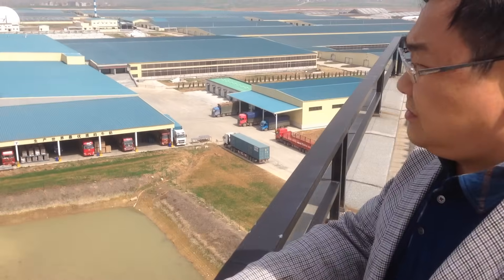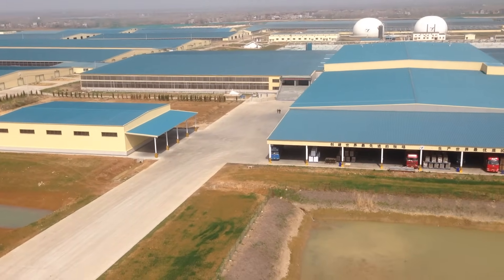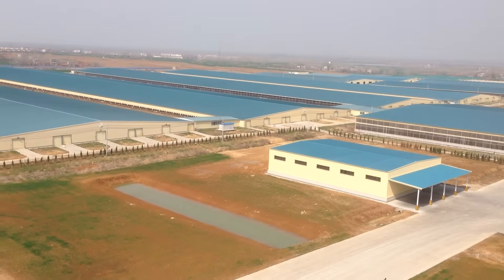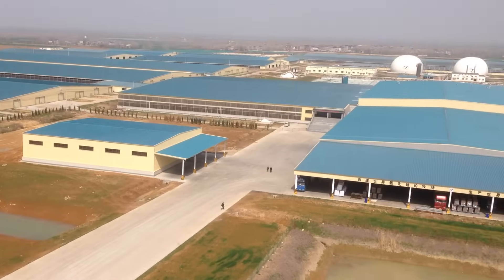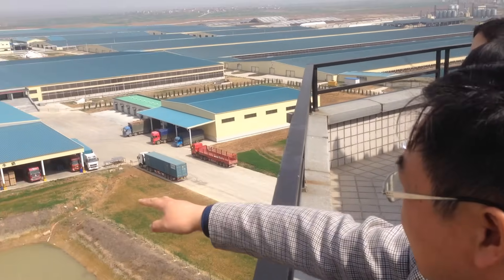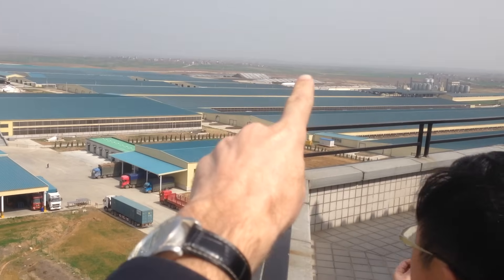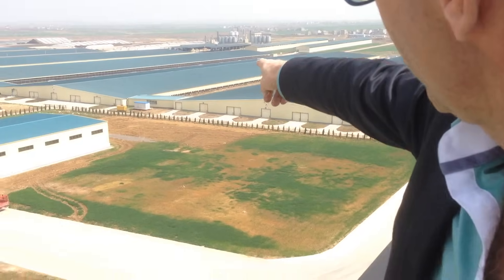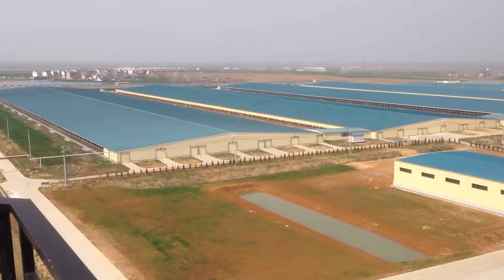One of the biggest farms in the world!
Professor Li Sheng Li and Joep Driessen on one of the biggest farms in the world, very well managed by the Chinese.
Highlights: They have one feeding space and one resting space per cow. Also, there's have a stress-free calving line. They are doing a good job within the system they have.

Some more details: 20.000 milking cows, 8 rotaries of 80 cows. 1 barn is almost 4 hectares. Within half an hour they have the milk packed and shipped. Top quality milk, low cell count: 150.000.

What do you think of this farm? Please share your thoughts!

Professor Li Shengli of Sino-Dutch Dairy Development Centre (SDDDC), in which Friesland Campina also has a part.